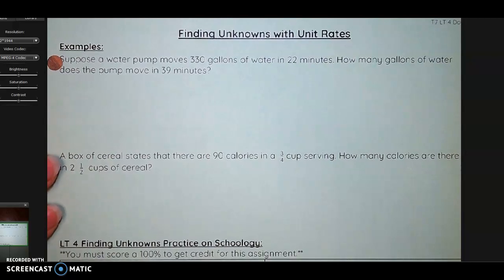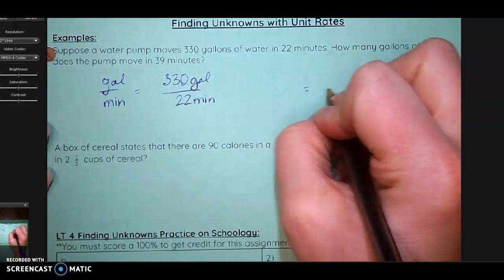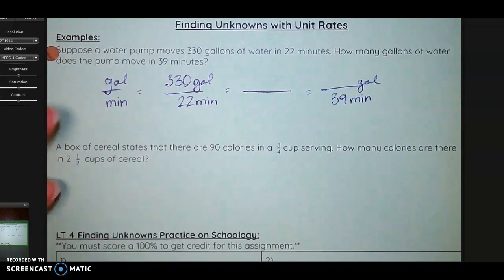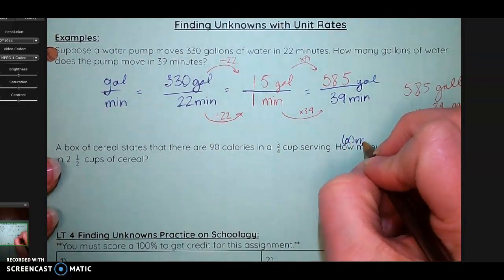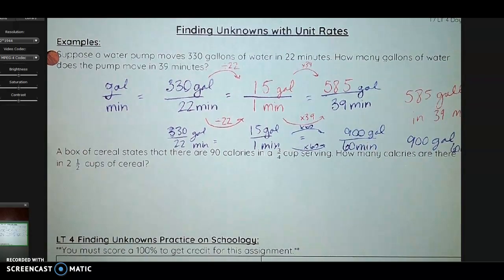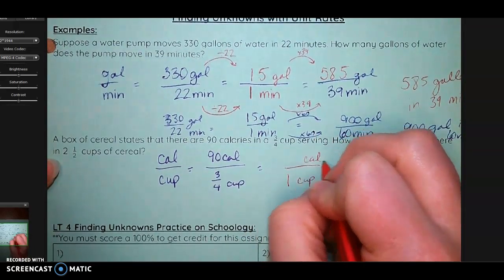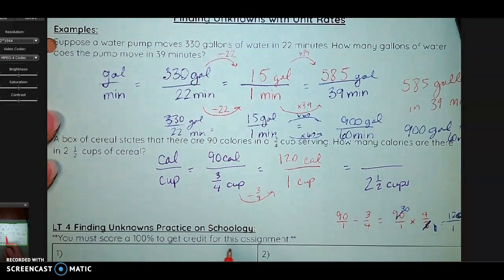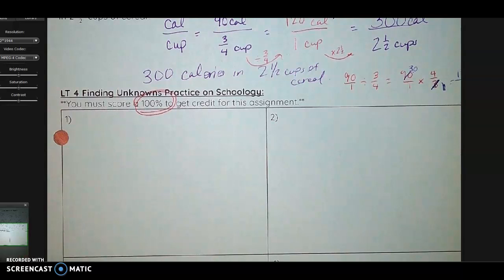Finding Unknowns by Using the Unit Rate